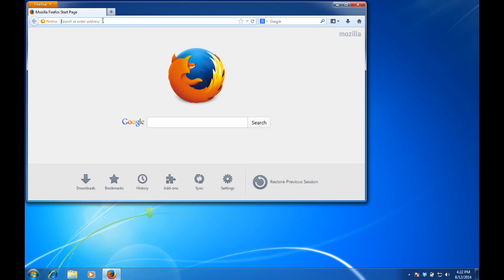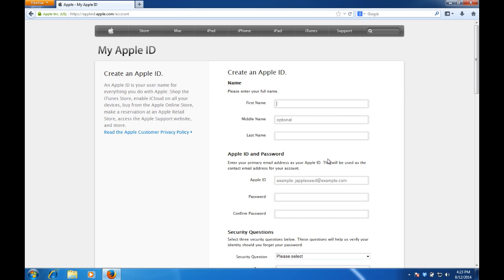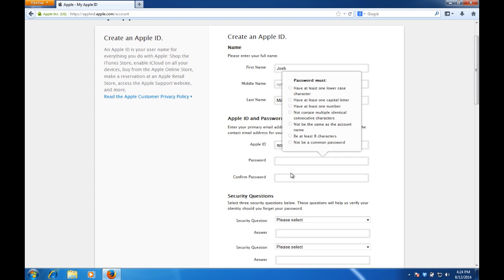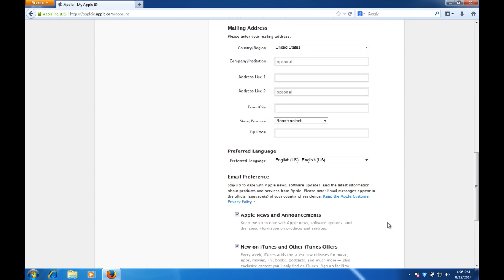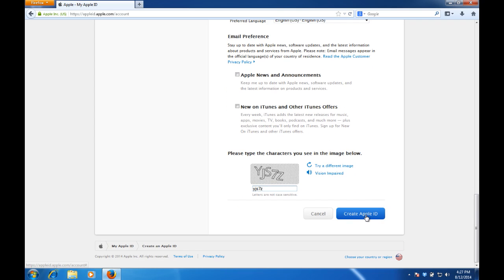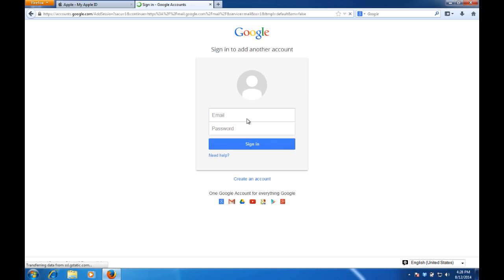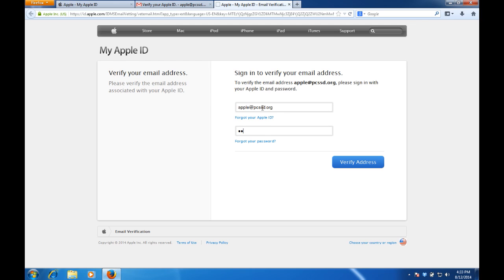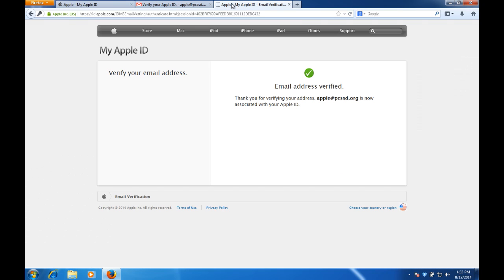PCSSD Apple ID